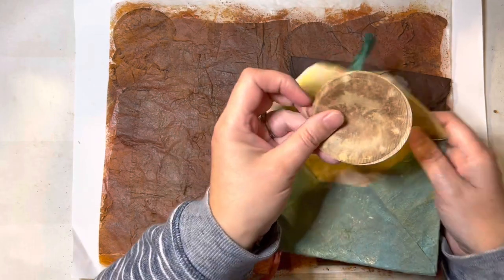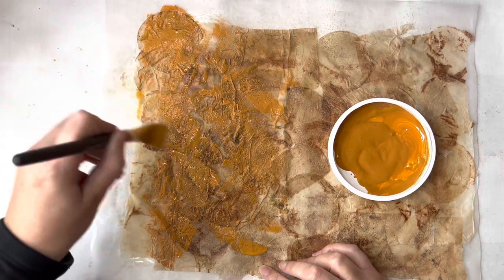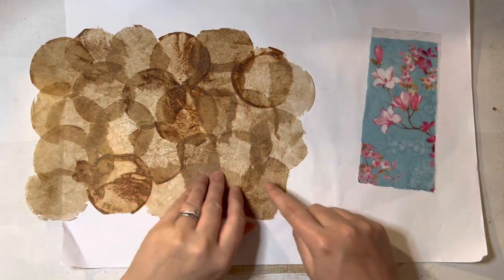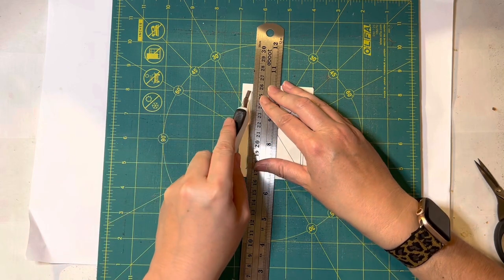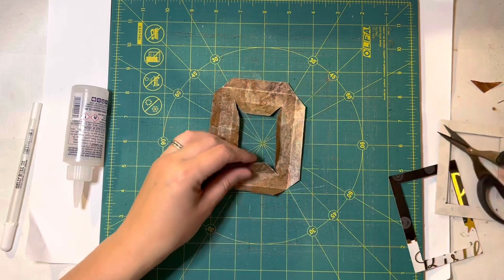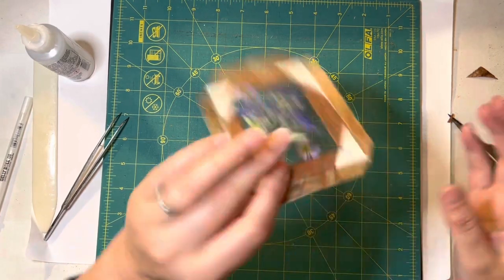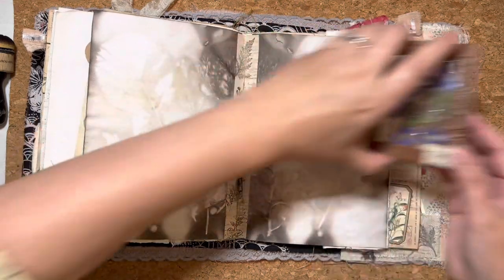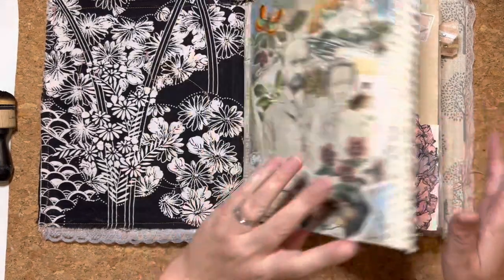Junk Journal Tutorial - Vintage Botanical Specimen Slides made from teabags!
Using recycled teabags, watch my process on making faux leather paper to create fun vintage botanical specimen cards. Using pressed flowers from my garden to make Botanical Herbarium Specimens. See how you can make fun interactive journaling pages for creative art journals and junk journaling.

Supplies:
Tom Holtz Walnut Stain Oxide Spray ink

Tim Holtz Vintage photo ink

All opinions are my own. Creative Inspiration comes from many souces and long established art techniques. I do not claim all ideas featured in my videos to be my completely my own.
Some facts from my stories may not be 100% accurate, I encourage you to do your own research on topics you find interesting and share with me your findings. Thank you